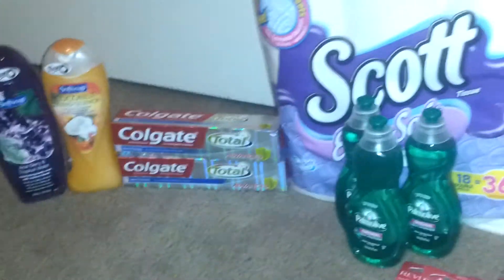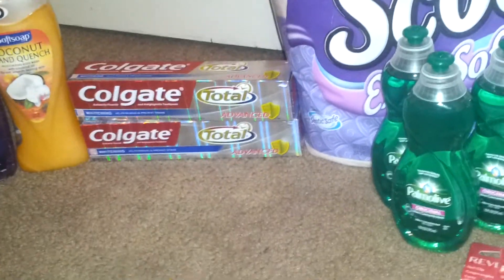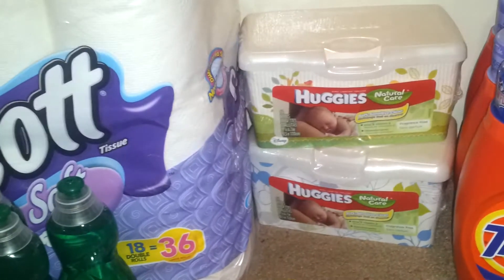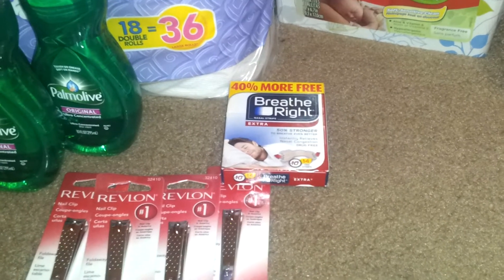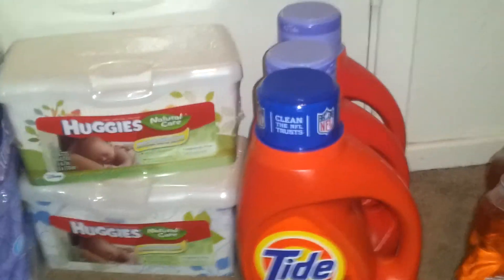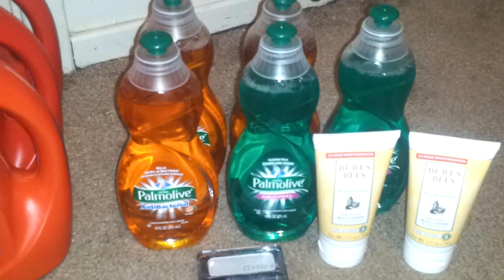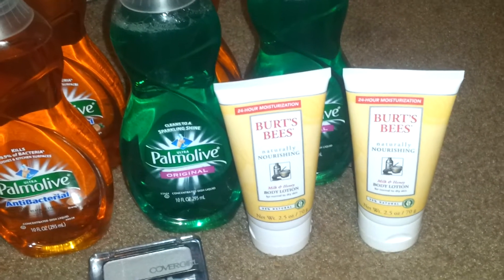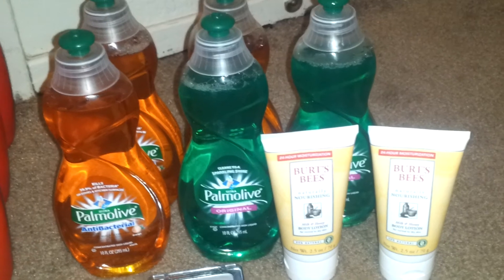cvs and rite aid 10/13/13